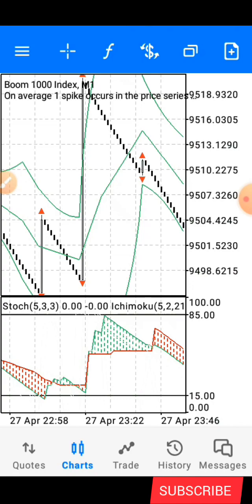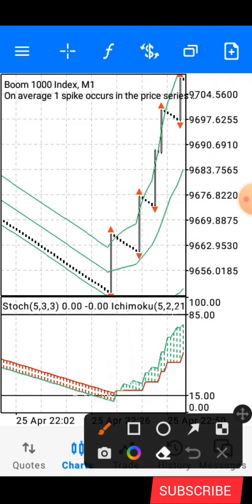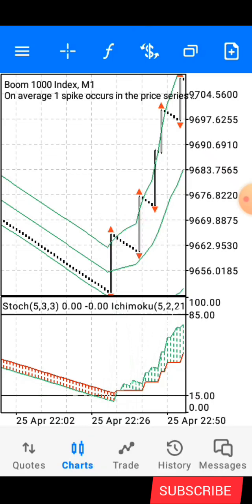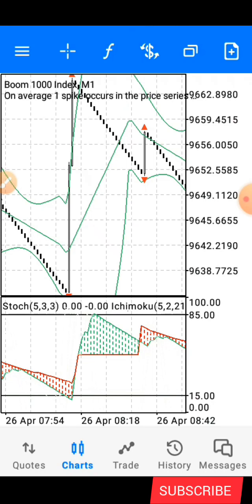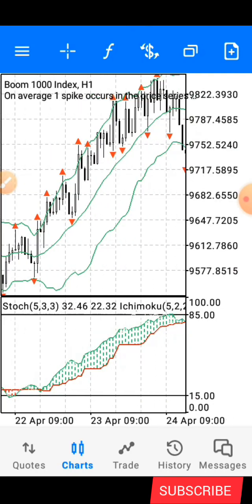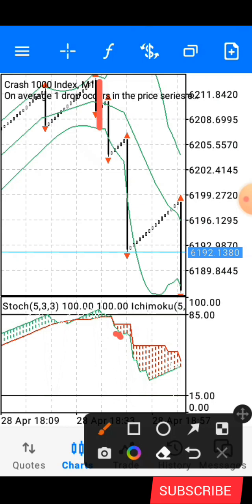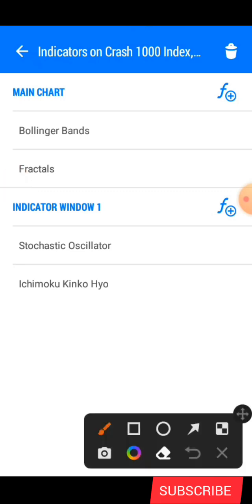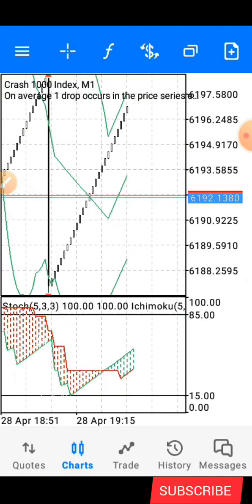LEAKED Boom & Crash Strategy/ For Spike Catching/ No loss/ 100% Accuracy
In this video I will be sharing with you a very powerful and special boom and crash spike catching strategy, that you can use and turn a 10$ to $100 in a single day

If you have been blowing your accounts this strategy marks the end of that, Its time for you to recover all your loses

Boom & crash strategy/  5 sure candles